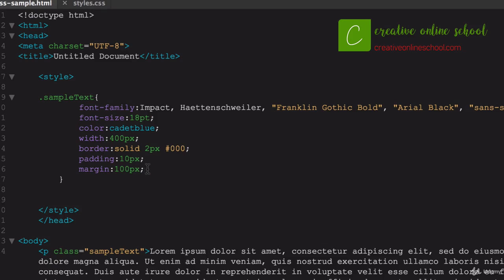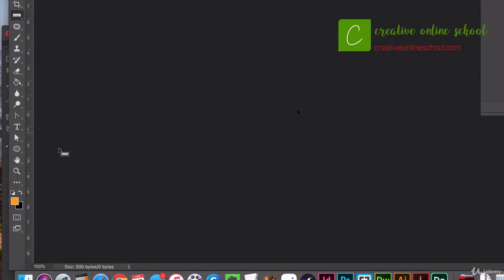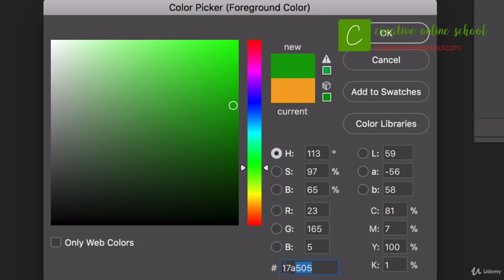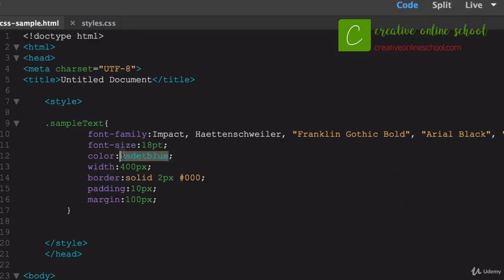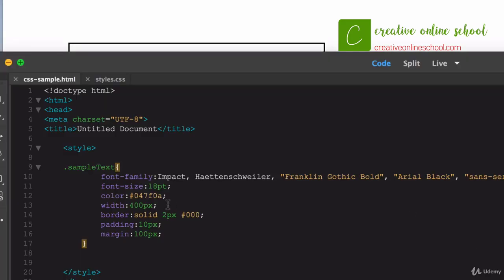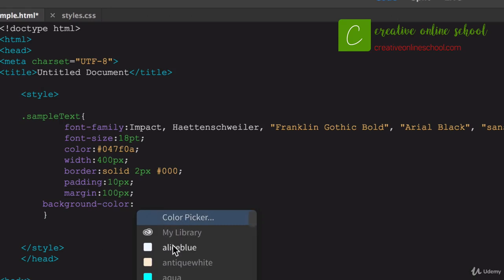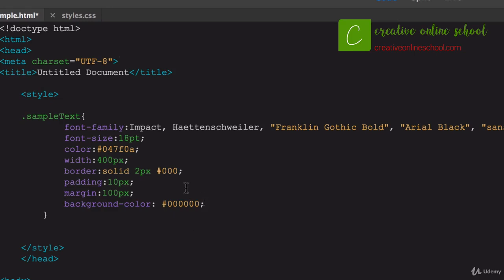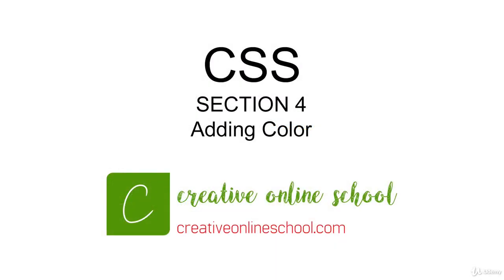Advance Web Development || 5. Adding Color